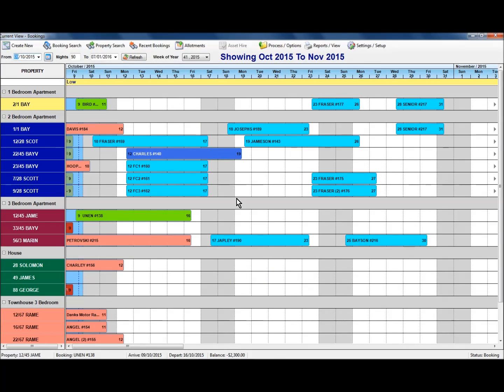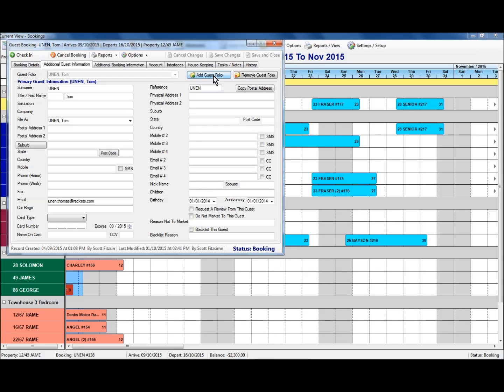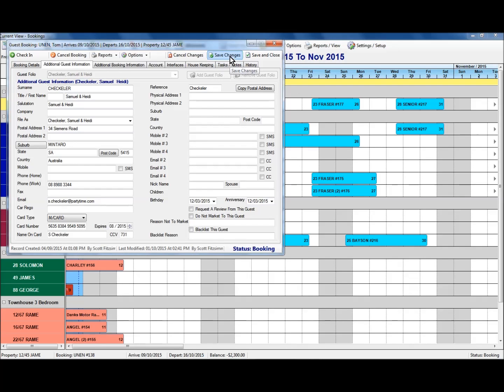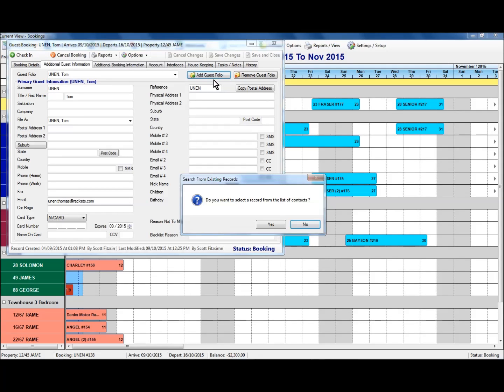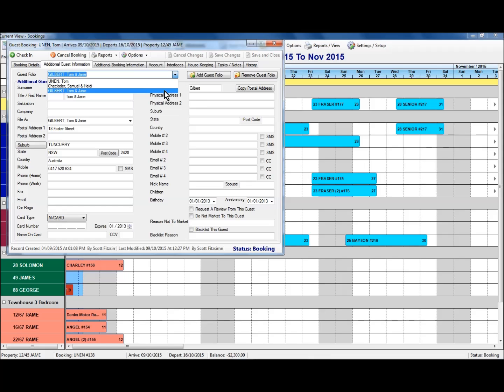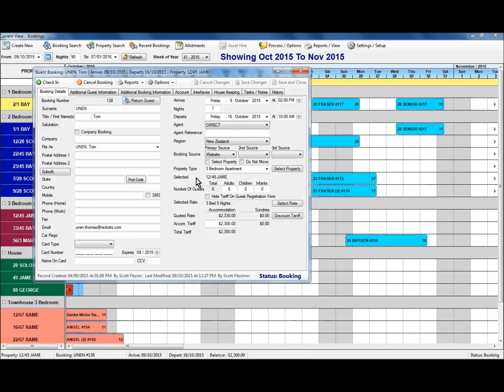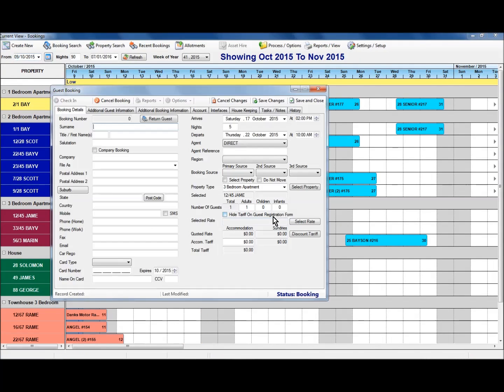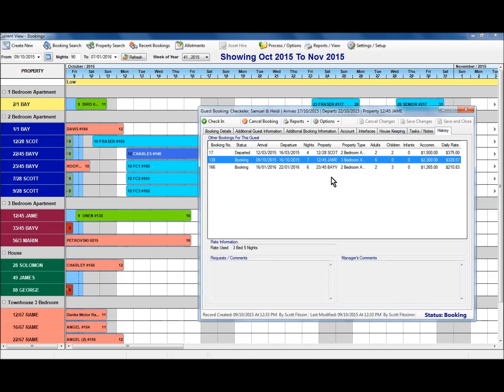REI Master Bookings - Guest Folio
In this video you'll learn how to link many guest folios to the one booking.